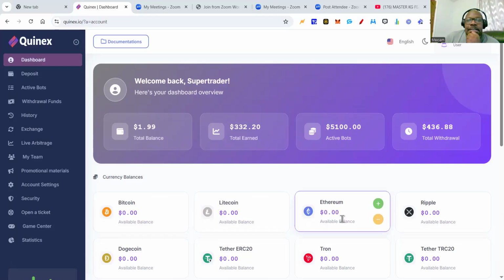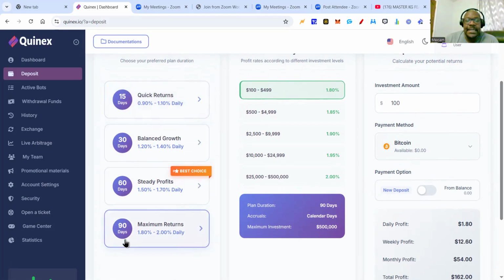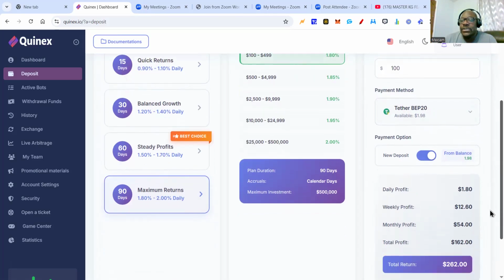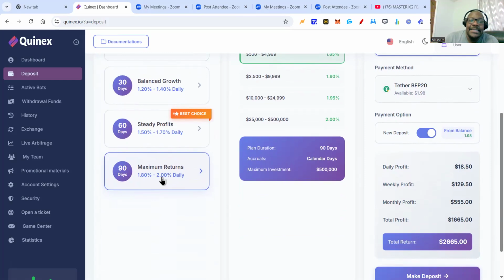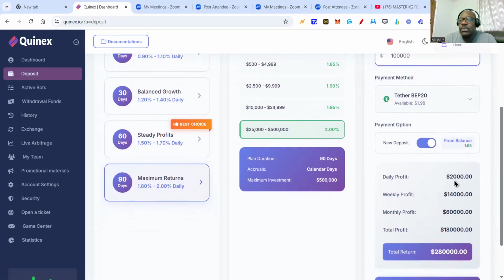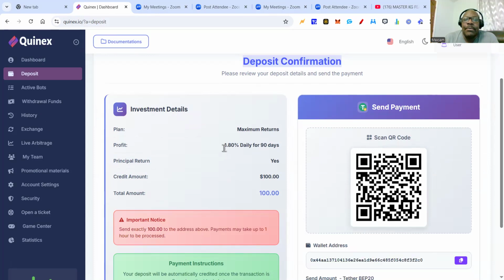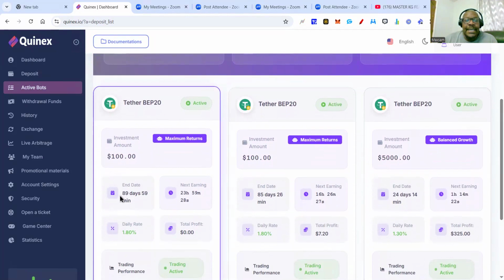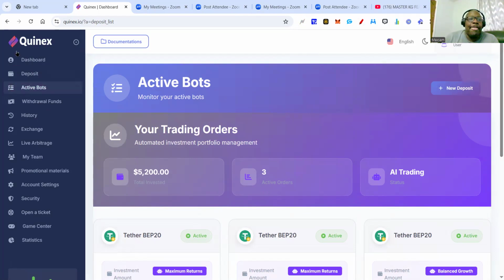HOW TO DEPOSIT AND ACTIVATE YOUR QUINEX ACCOUNT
🔥🔥🔥This is PURE MAGIC🔥🔥🔥

*If you like to earn PASSIVELY daily. You just deposit walk away but you can withdraw every 24 hours*

*I have tested this platform for 4-5 days now.  Since Tuesday 21st October 2025, very fast  and efficient withdrawal process*

Welcome to Quinex